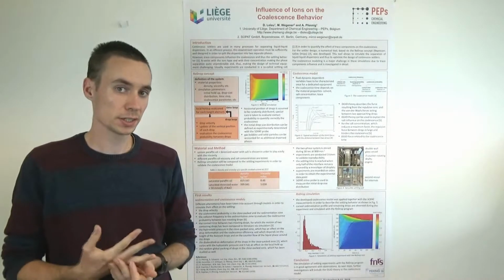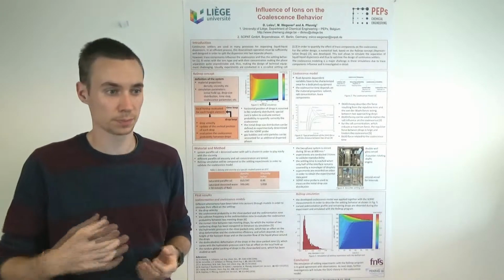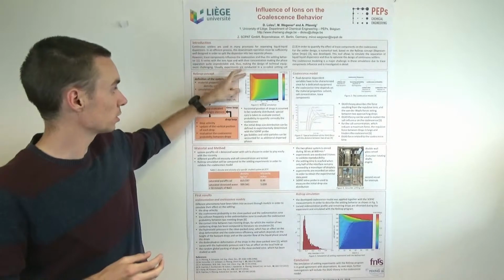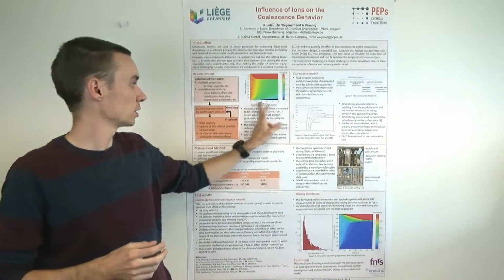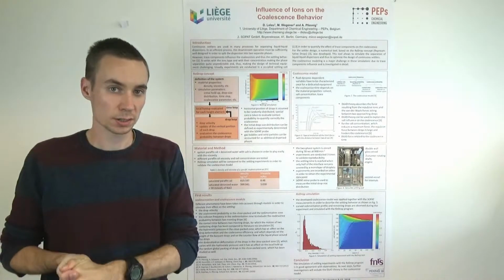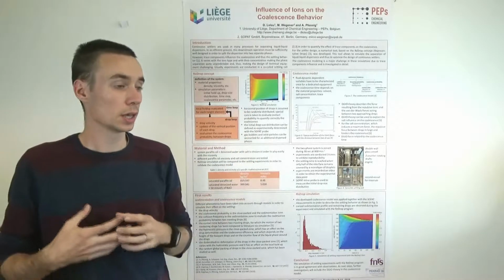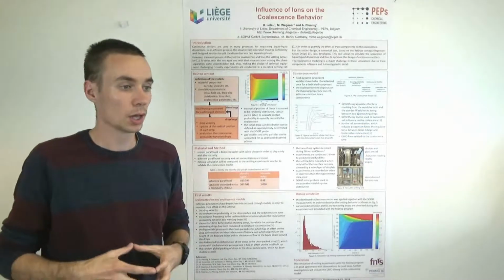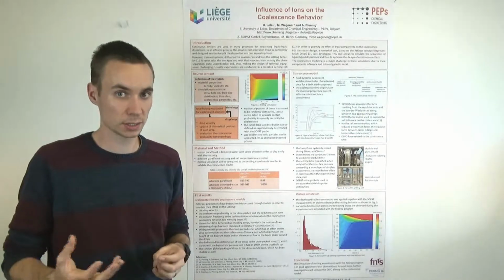Influence of Ions on the Coalescence Behavior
This is the presentation of David Leleu on a poster presented at Mixing 16 - The 16th European Conference on Mixing, Toulouse (France), September 9-12, 2018. A simulation tool for characterizing liquid-liquid phase separation is described, which is based on modelling individual drops. One essential model required is the coalescence model, which is briefly explained. Since trace impurities like salts strongly influence coalescence behavior, the parameters of the coalescence model need to be obtained from experiments with the original material system, which is presented as well. These experiments include the in-situ determination of the drop-size distribution with an optical probe and evaluation tool supplied by SOPAT First results and the next steps are shown.